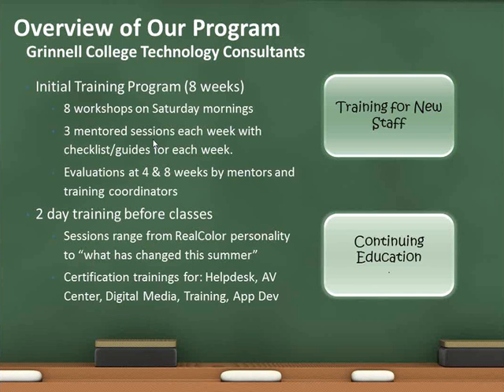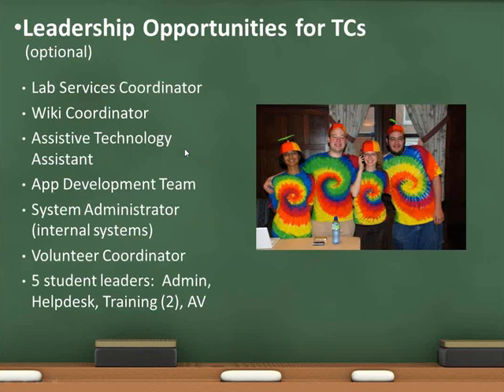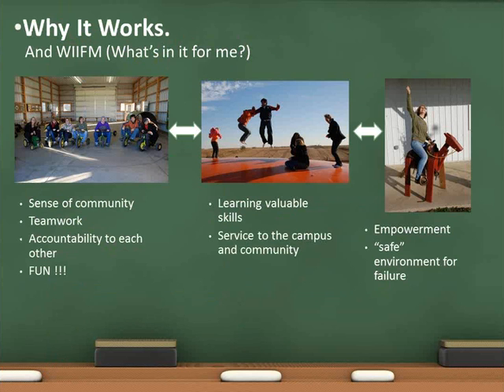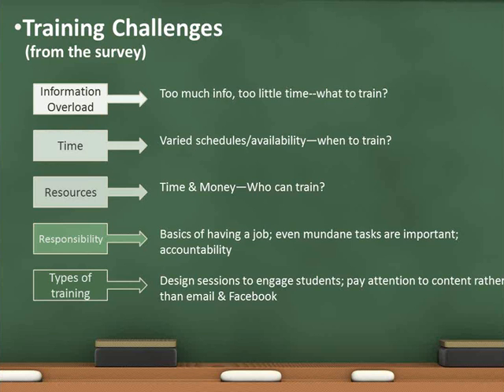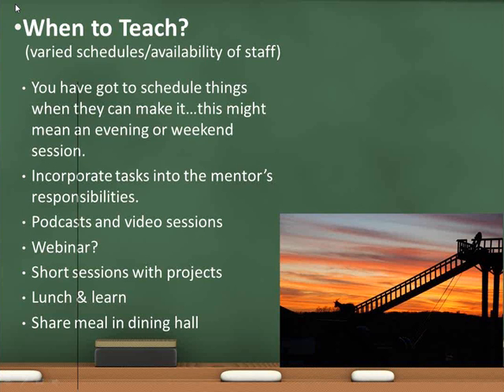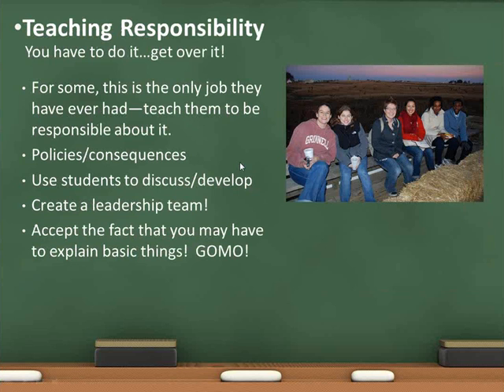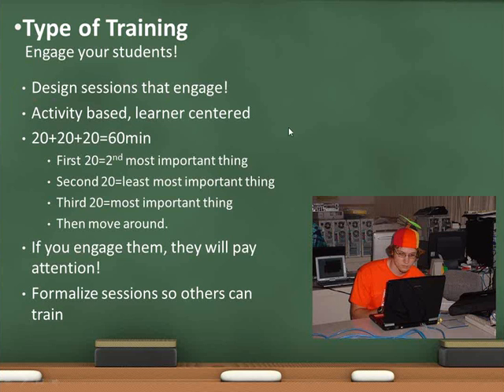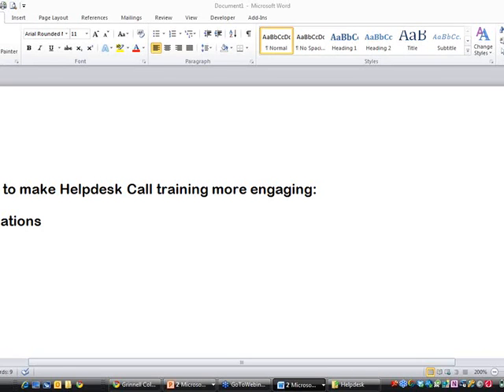2011 02 16 12 00 Sleeping With Their Eyes Open Training Student Staff